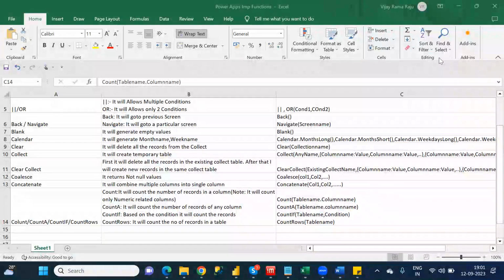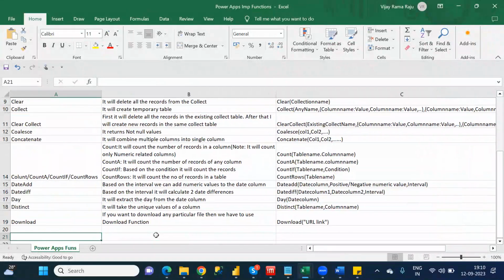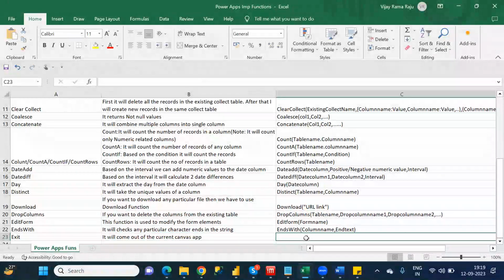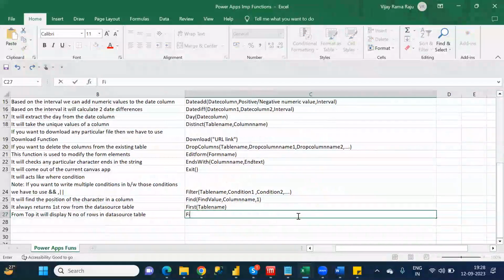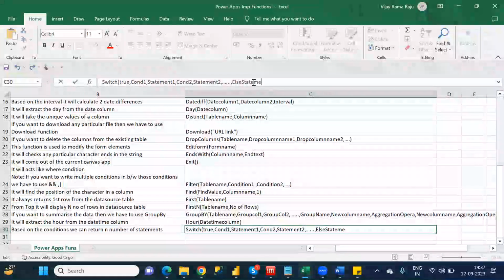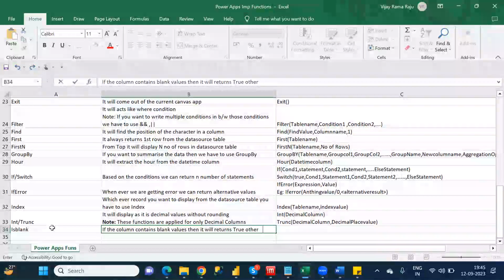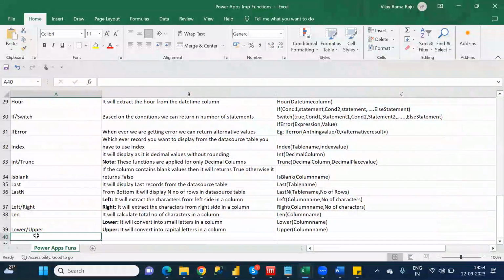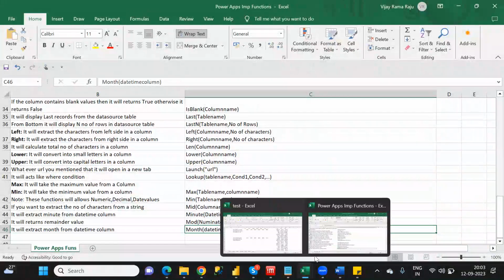Power Apps Class 26